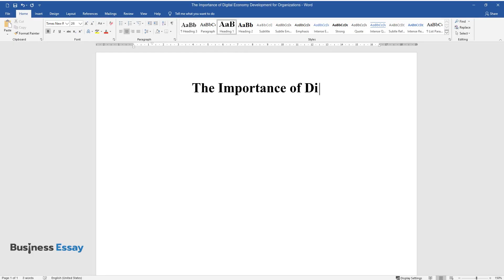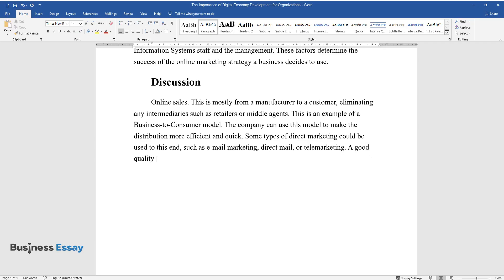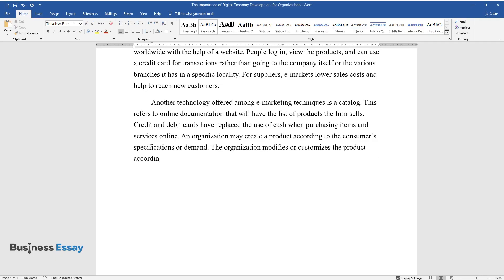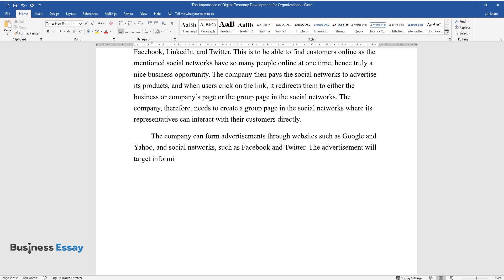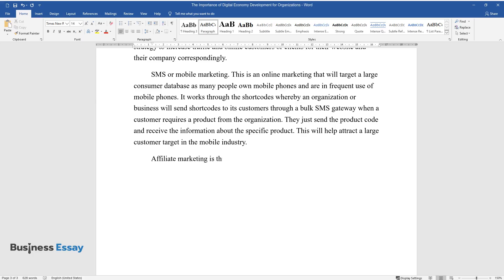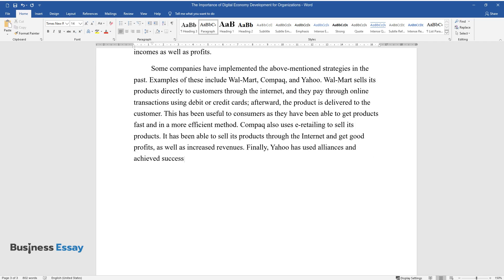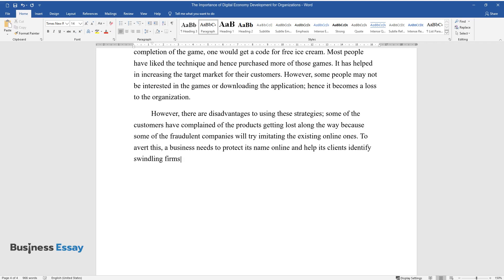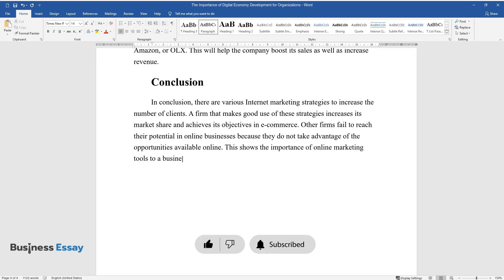The Importance of Digital Economy Development for Organizations - Essay Example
📝 Essay description: For any organization to develop an efficient digital economy, it is essential to consider buyers, sellers, intermediaries, or Information Systems staff and the management. These factors determine the success of the online marketing strategy a business decides to use.

ℹ️ Subjects: E-Commerce
ℹ️ Words: 1158
ℹ️ Pages: 4

📚 Reference list:
Alan D & Evans, K 2013, Technology in Action, Complete, Prentice Hall.
Boone, L 2012, Contemporary marketing, Cengage Learning.
Chaffey, D 2011, E-Business and E-Commerce Management, Prentice Hall.
Courtland, L 2006, Business in Action, Canada: Pearson.
Cubit, N 2012, ‘How to Overcome the challenges of moving an offline business online’, Marketing & PR blog.